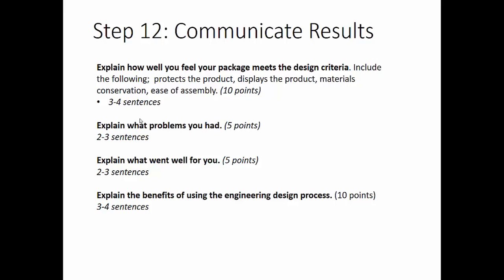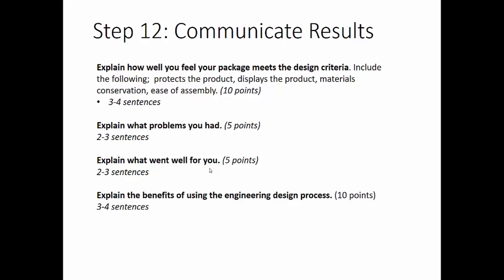Step 12: Communicate Results